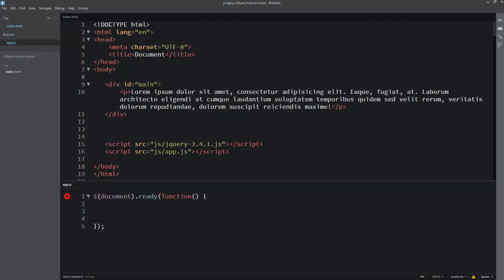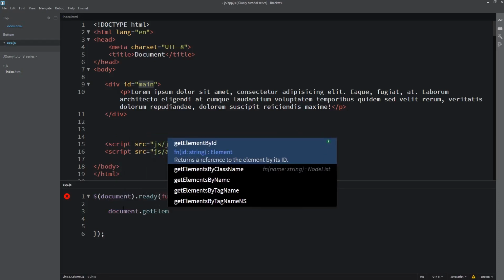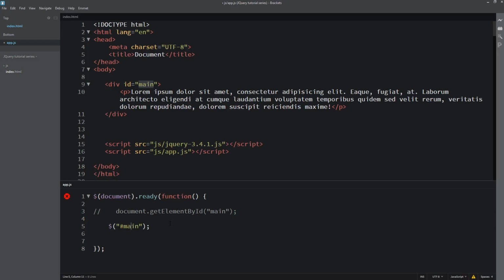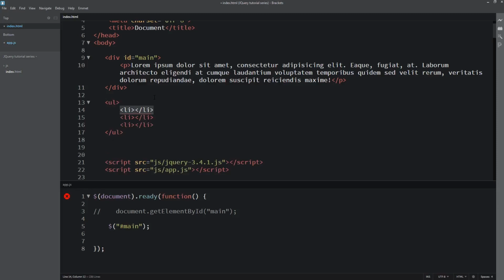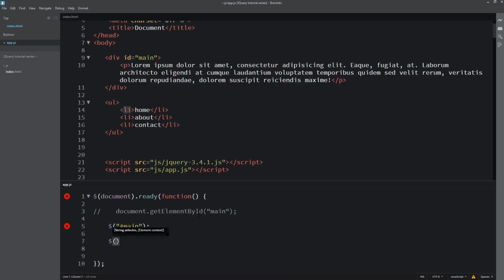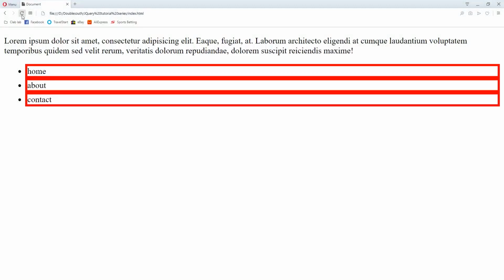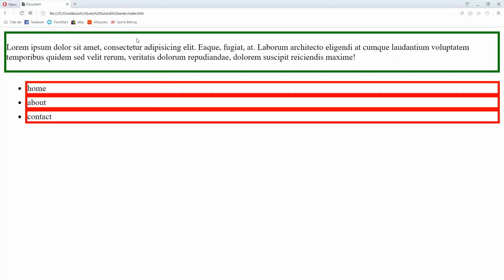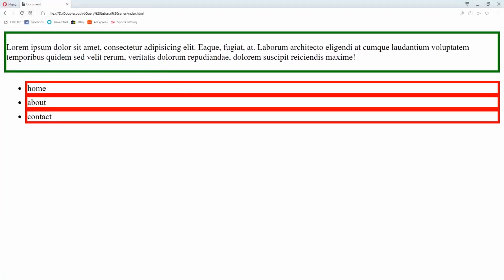003 jQuery Selectors - jQuery Tutorial for Beginners